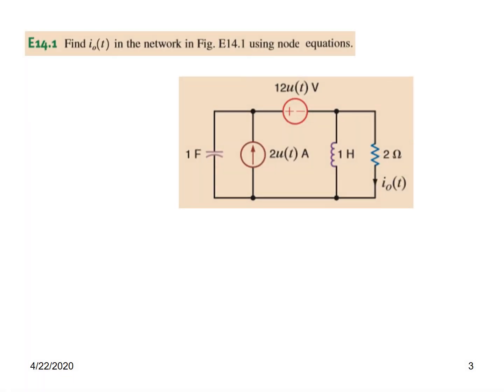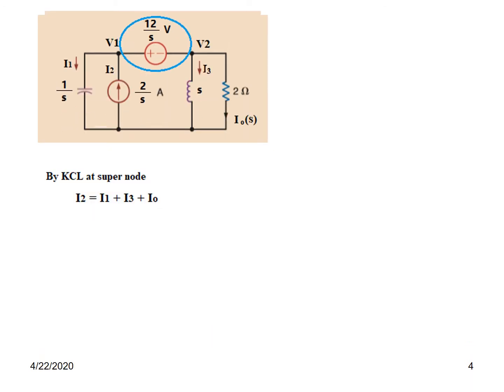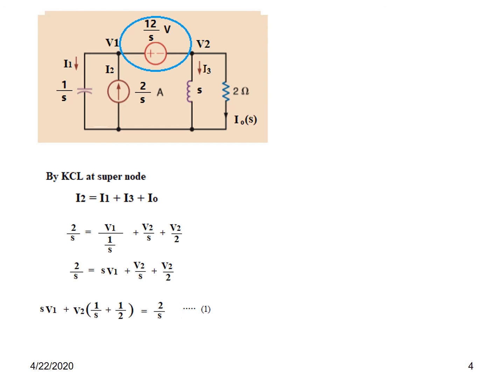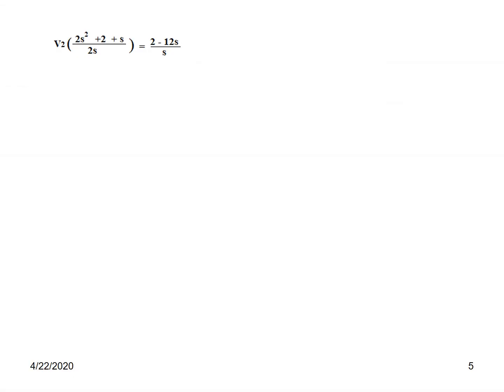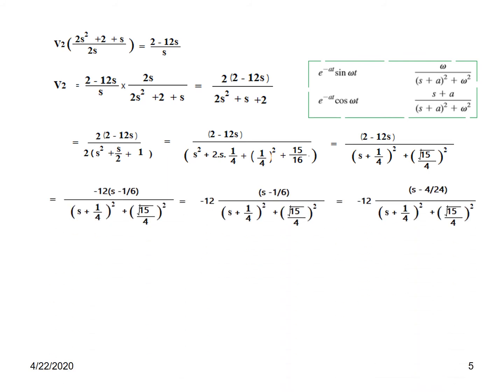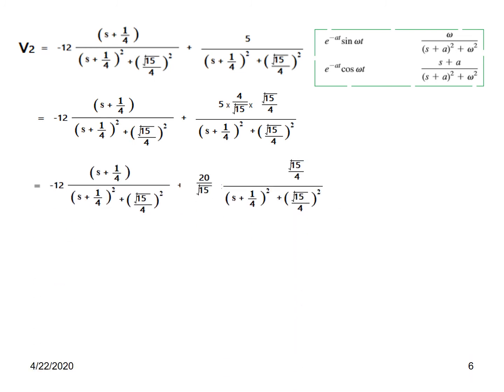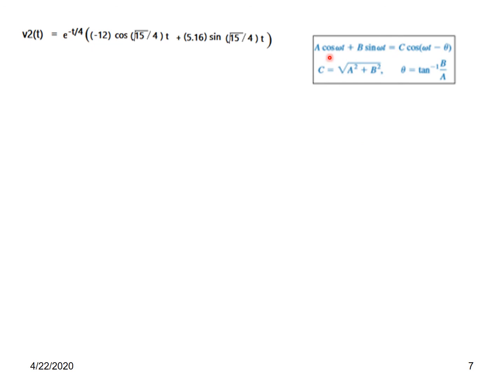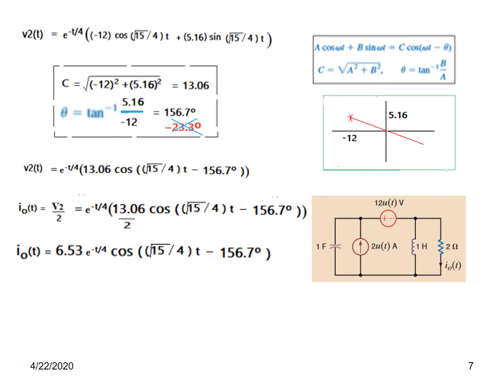(English)ENA(Ir) || Application of Laplace Transform || Assessment Problem 14.1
This is another video on the Application of Laplace Transform. Here assessment problem 14.1 has been solved.